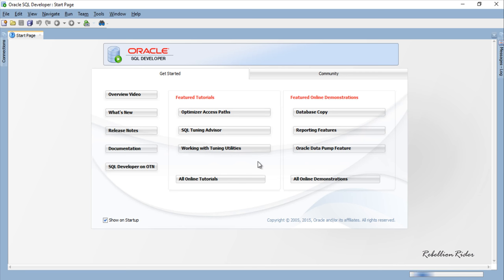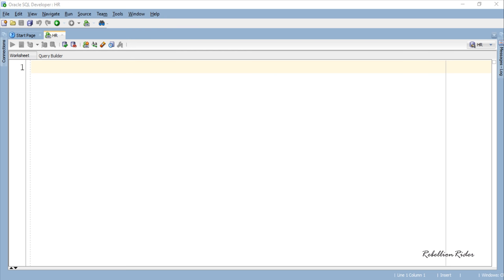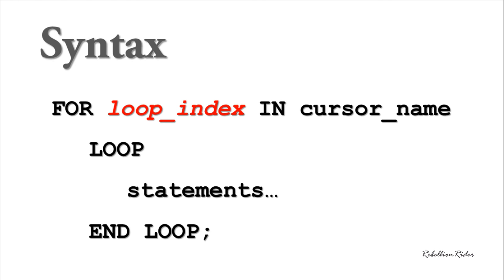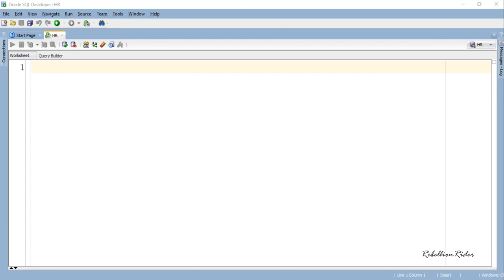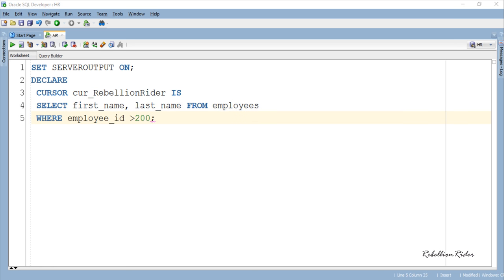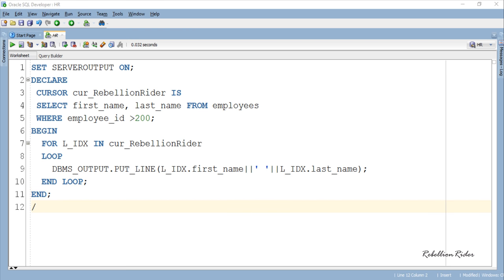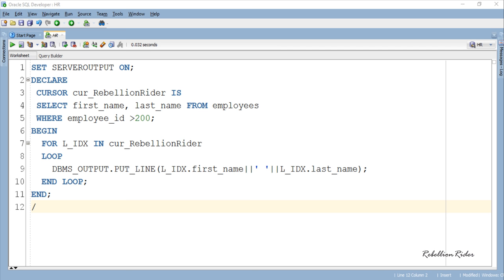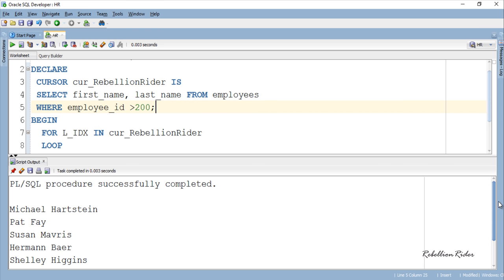PL/SQL tutorial 30: Cursor FOR Loop In Oracle Database By Manish Sharma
Learn How To Work with Database (Explicit or Implicit) Cursors using Cursor For Loop in Oracle Database With Example By Manish Sharma on RebellionRider.com